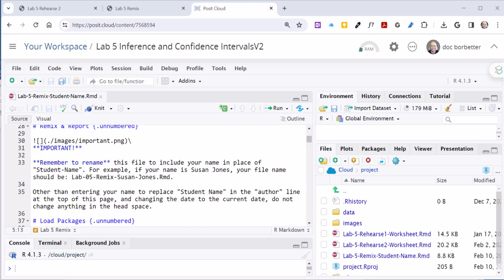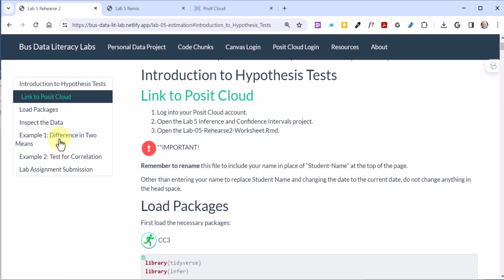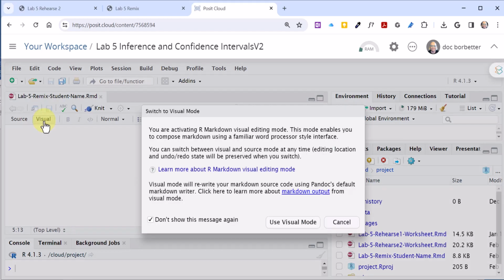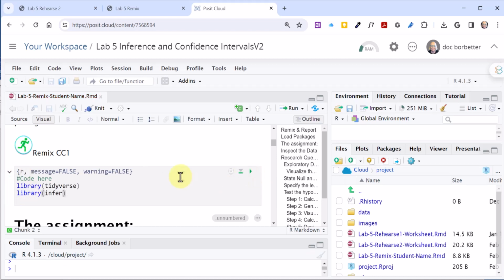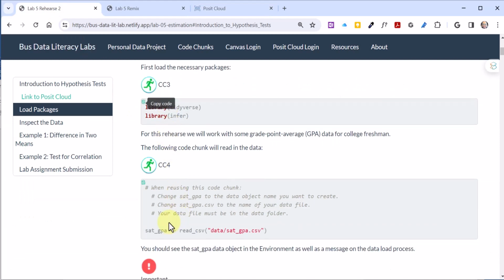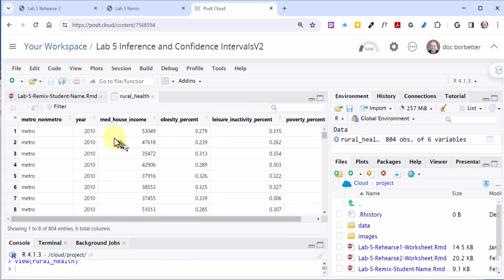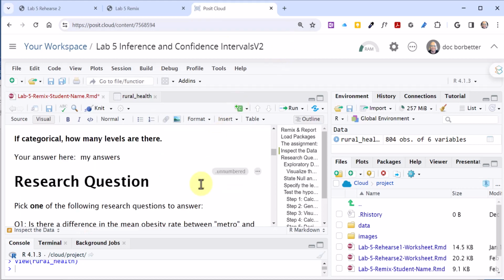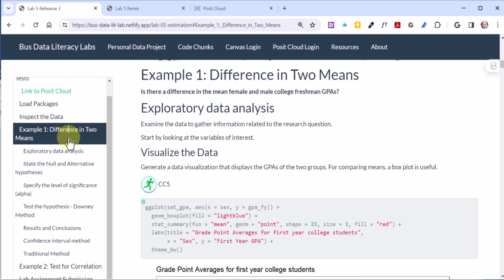BUS 231 Lab 5 Remix Walk Through Part 1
A step by step walk through of the Lab 5 Remix requirements